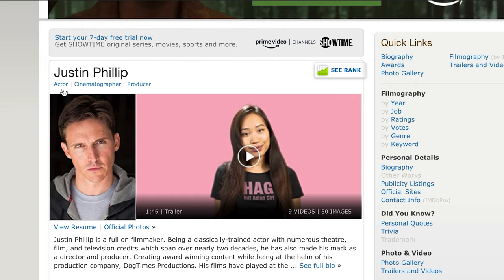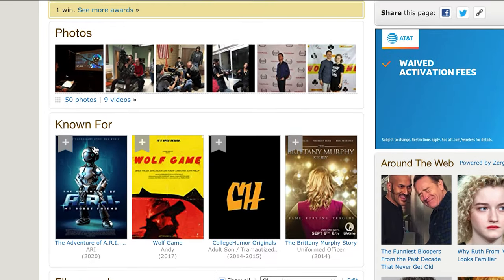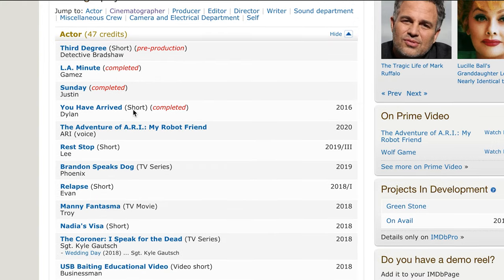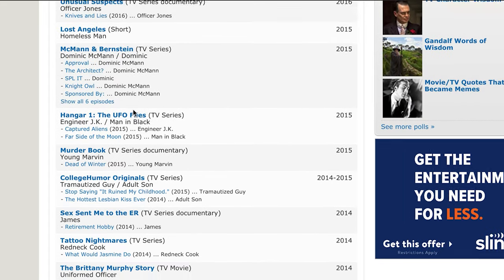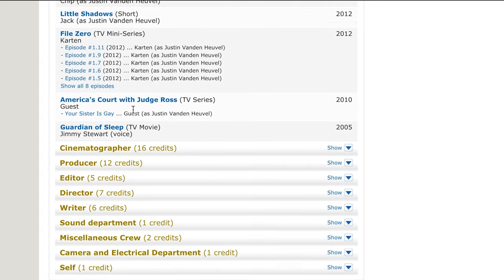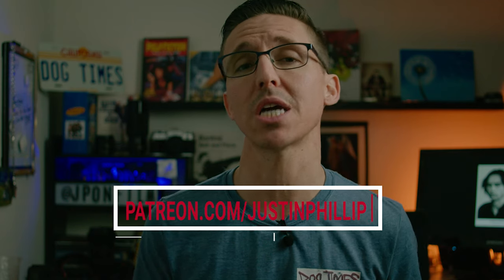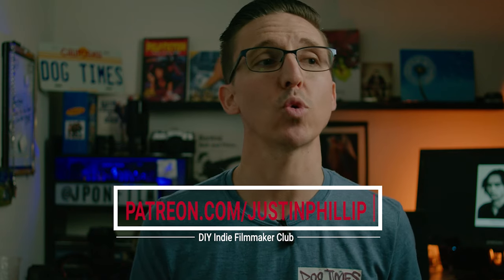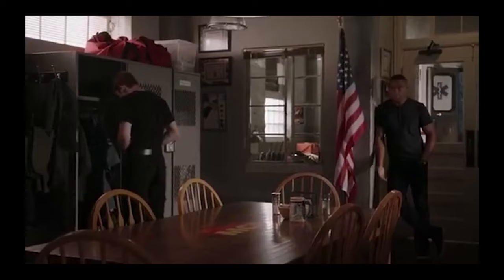Working with Actors + How to be a Better Director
Many of you know, I spent the majority of my adult life acting in front of the lens, which has given me enough confidence and wisdom to know how to talk to actors while in the Director Chair. This is also good knowledge and practice for anyone who is a One Man Band or a Cinematographer/Director Combo. Enjoy!
If you'd like to support the channel while at the same time joining a community of like-minded filmmakers and be part of a DIY indie filmmaking club (PLUS early access to my YouTube videos and get free downloads such as my custom DogTimes P4K LUTs) then JOIN US at:

Special thanks to Monte Graham Photography for supporting the channel from the Producer Tier!

**GEAR USED IN THE MAKING OF THIS VIDEO:**:

Tilta Nucleus Nano

My Main "A-Cam"

Metabones Ultra Cine (for that S35 classic look!):

My favorite HDR monitor:

Best sony L series dummy battery to D-tap:

My talking head key light:

Awesome Kicker Light:

Perfect BG light:

Go to Run 'n Gun Microphone:

Best Budget Lav Mic:

X-Rite Color Checker Passport Video (to nail perfect colors):

Wescott Fast Flag Kit:

Sekonic LiteMaster Pro Digital Light Meter:

Nanguang Pavo:

Couple C stands

My go to light stands

Lee 216 Diffusion:

Aputure mini dome II:

Duvetyne (negative fill):

GVM RGB LED:

Check out the whole new line up of custom embroidered DogTimes clothing (for guys and gals)!

Wolf Game

music in today's video was discovered on ArtList.
Need unlimited access to unique and awesome commercial ready music?
Use this link to get TWO FREE months of UNLIMITED music downloads from ArtList